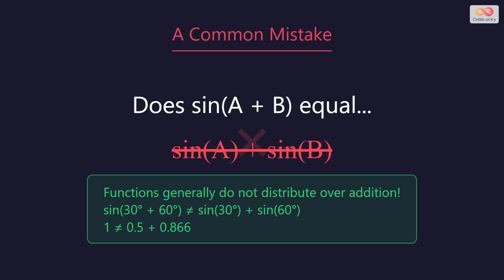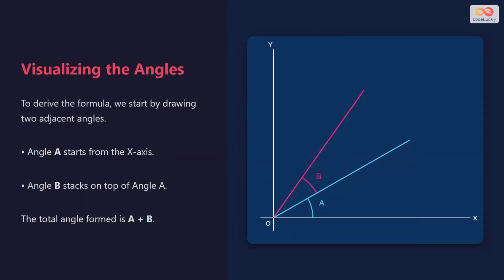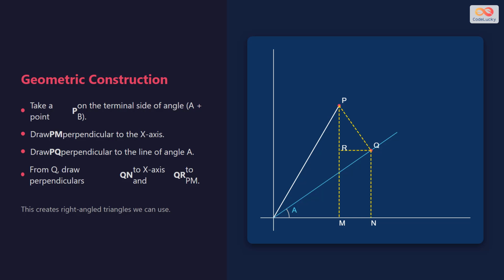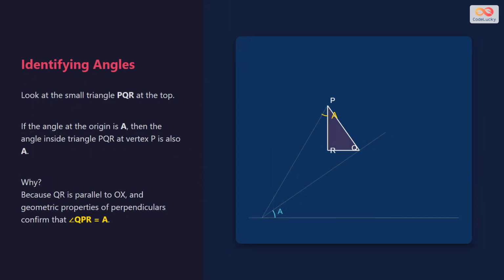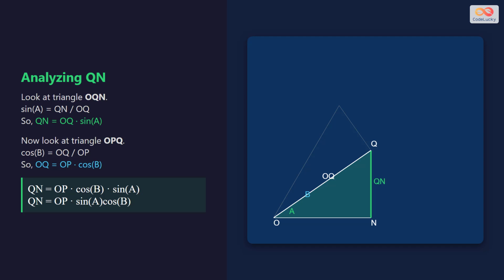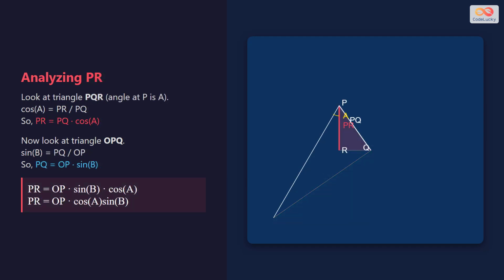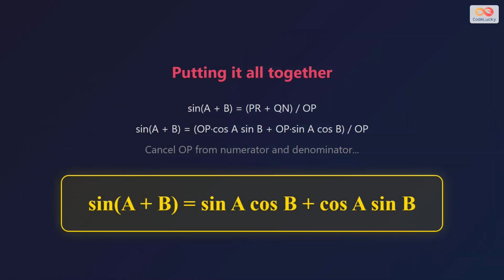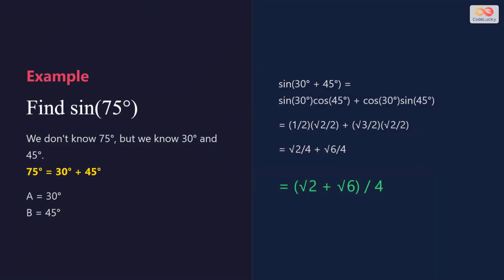Sin(A+B) Formula Proof & Expansion - Trigonometry Visualized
Learn the geometric proof for the Sine Sum Formula: sin(A+B) = sinAcosB + cosAsinB! 📐

In this video, we break down exactly why you can't just add the sines together and show you the beautiful geometry behind the correct expansion. Perfect for trigonometry students and math enthusiasts.

Key concepts covered:
✅ Why sin(A+B) ≠ sin(A) + sin(B)
✅ Geometric construction of the proof
✅ Step-by-step derivation
✅ Practical example finding sin(75°)

Master your trig identities with this visual guide! 🧠✨

Chapters:
00:00 - Introduction
00:13 - Common Misconception
00:34 - Visualizing Angles
00:52 - Geometric Construction
01:15 - Finding Angles
01:33 - Decomposing Sine
01:54 - Step 1: The First Term
02:15 - Step 2: The Second Term
02:35 - The Result
02:51 - Example
03:13 - Outro